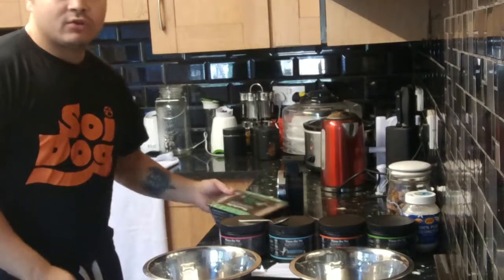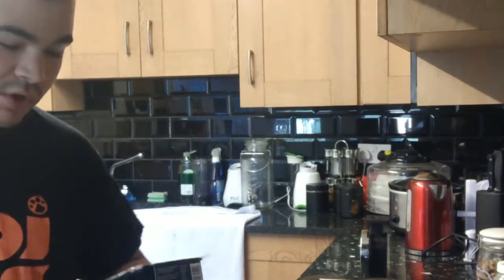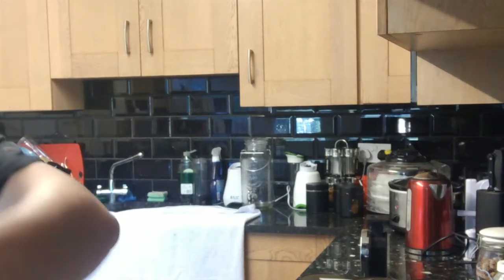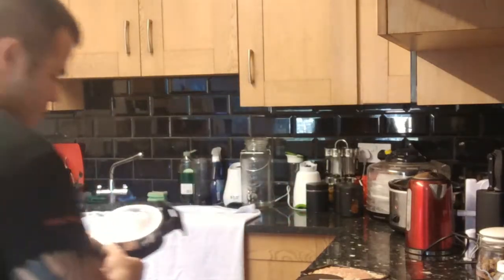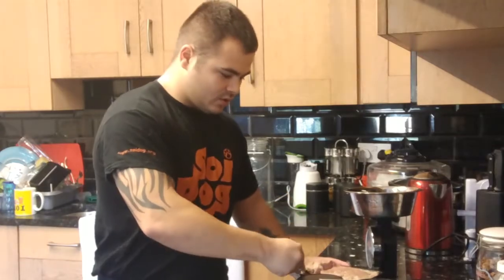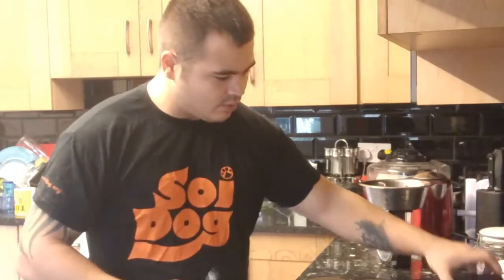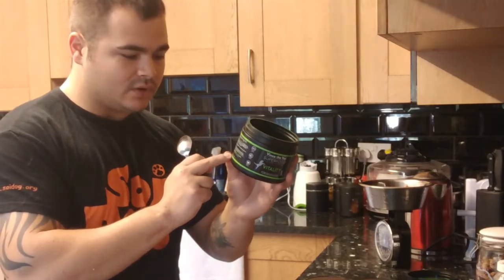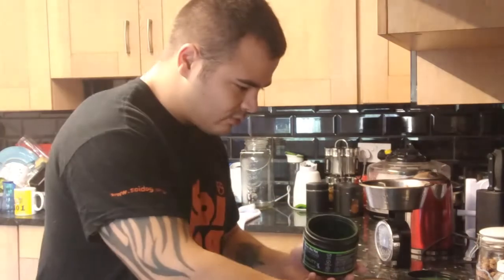Michael K A Bennett- Test Vlog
***Dont not follow- But give feed back on quality, thank you***

Covering a couple of basics of VinceTheVet Superfoods.

Vince the Vet Superfood, 89a King Street, Southport, Merseyside, PR8 1LQ

 Hours: Mon-Fri 09:00 - 17:00